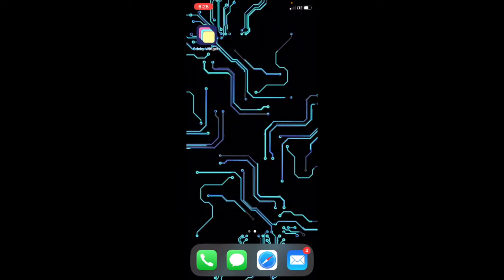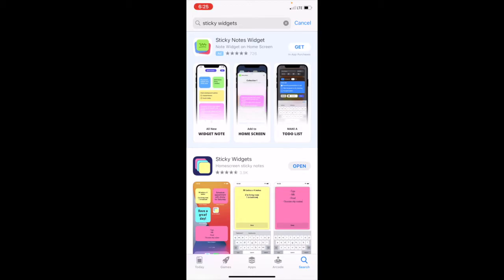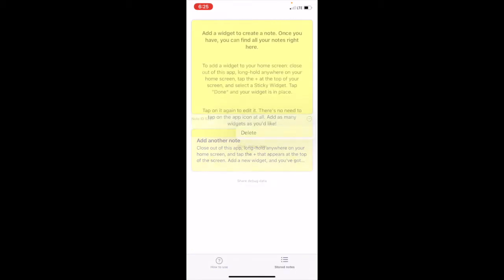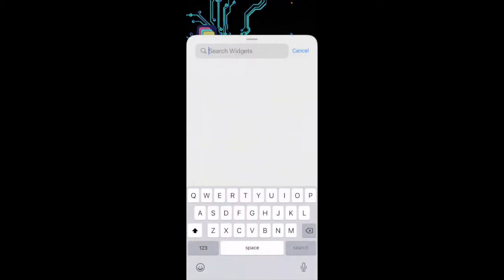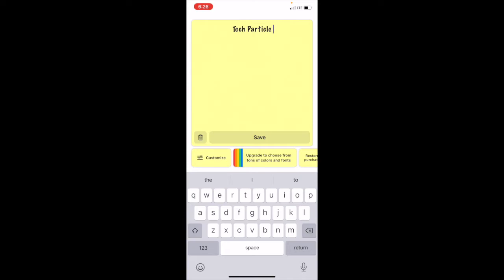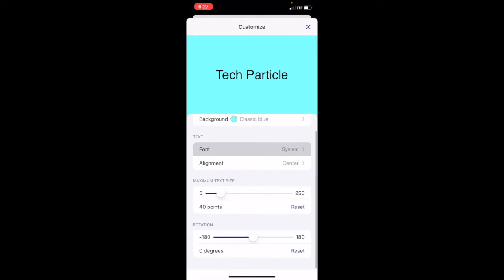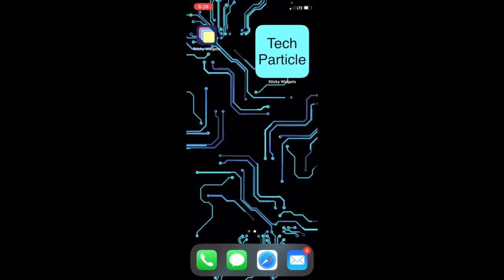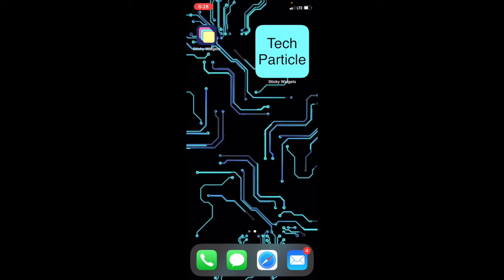How to Put Sticky Notes on Your iPhone Homescreen – Sticky Widgets App Review – iOS 14+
Learn how to add sticky notes to your homescreen using the app Sticky Widgets. This is a relatively new app available because of iOS 14. Best of all, this is free and easy.